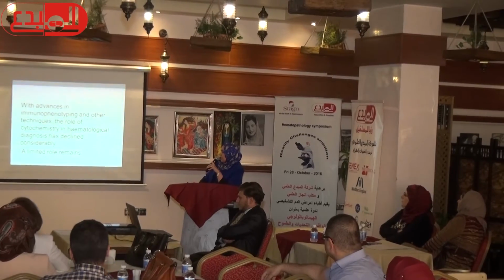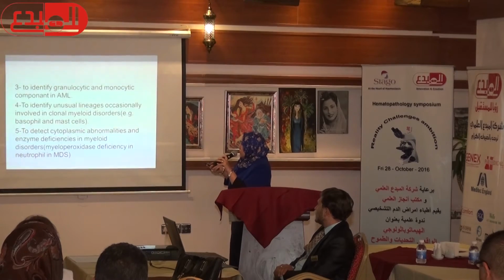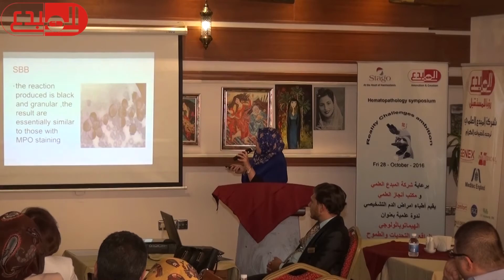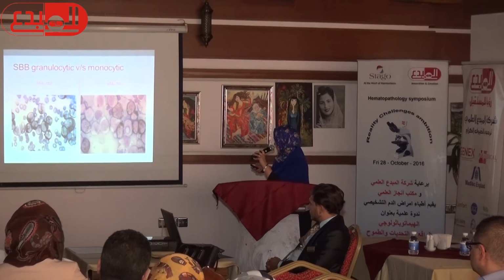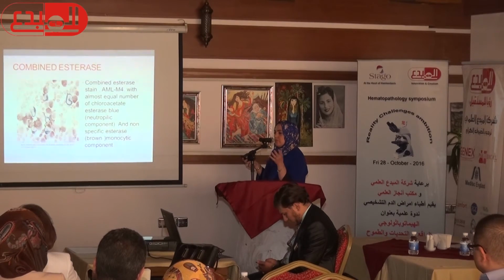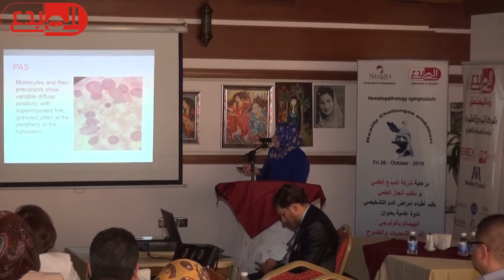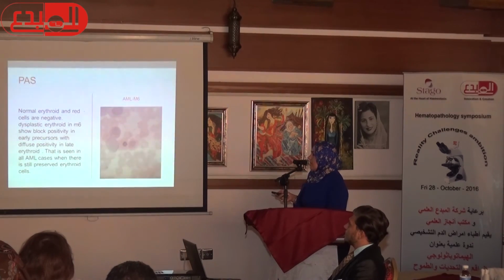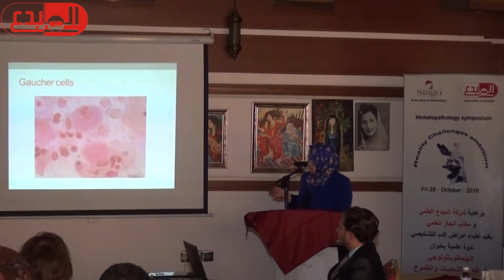محاضرة د. رشا طارق cytochemical stains in hematology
واليكم المحاضرة الاولى ضمن فعاليات الندوة للدكتورة رشا جواد ..

شركة المبدع العلمي ..
شركة متخصصة بالاجهزة والمستلزمات الطبية والمختبرية . مستعدون لتجهيز كافة المستشفيات وعيادات الاطباء والمختبرات بأنسب الاسعار وافضل العروض .
خدماتنا هي سر نجاحنا .